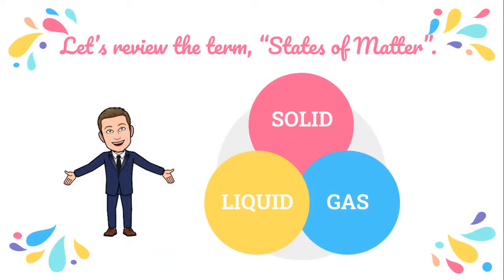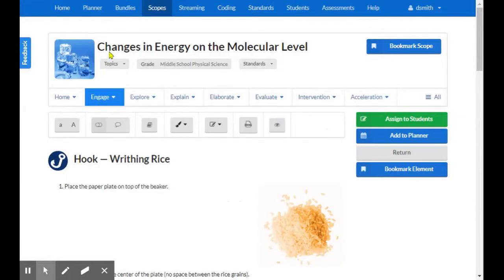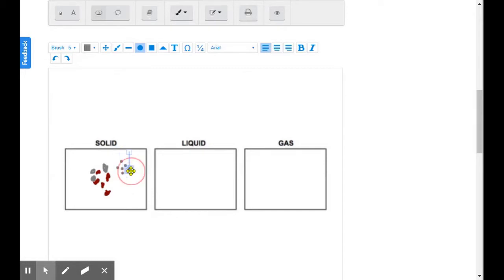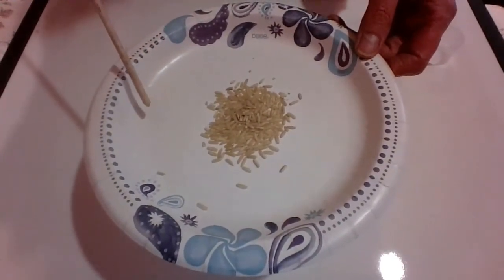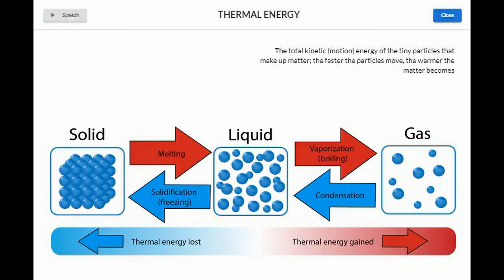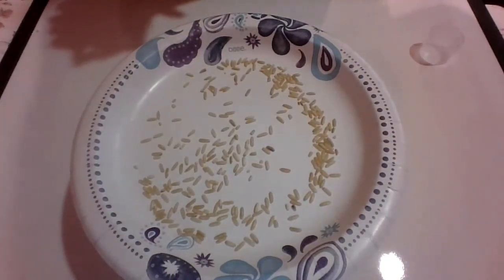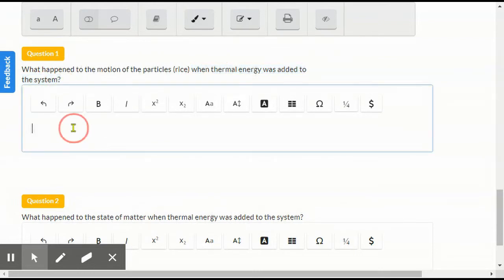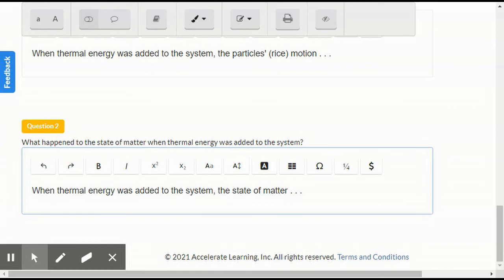Hook Writhing Rice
This video is for a lesson on modeling molecular motion using rice. As thermal energy is added to the rice (modeled by tapping the plate), the rice moves faster and starts spreading out. The model changes from a solid to a liquid to a gas.